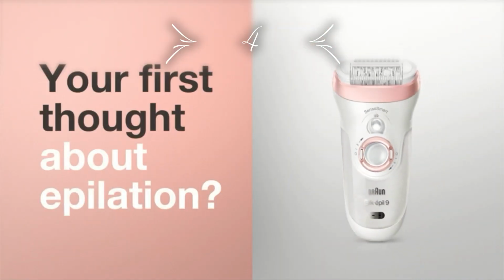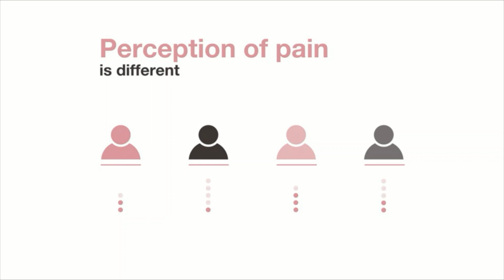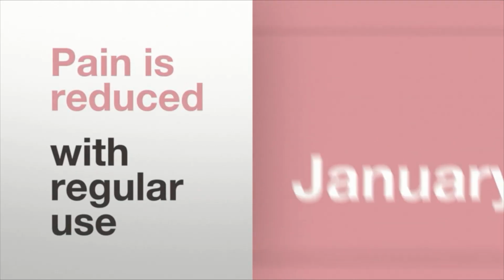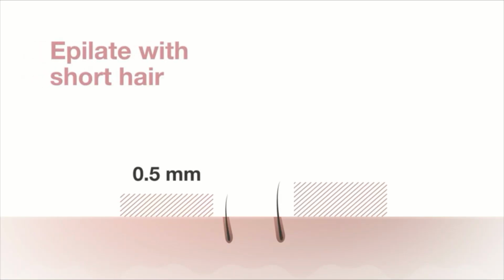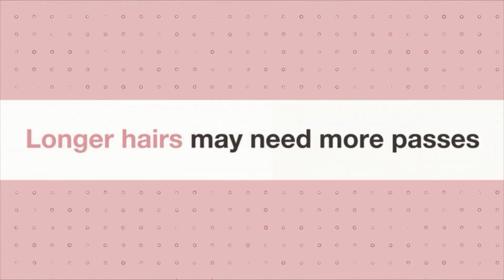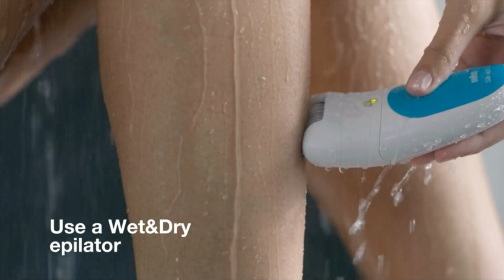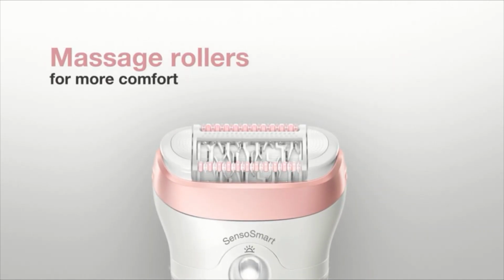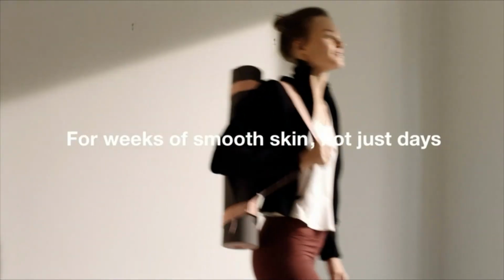Today's Deals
Hello everyone . My name is Irena and I am here to choose the most interesting products for
you from the rich Amazon collection. Enjoy . If you like these videos, please like them and

#1 GUESS Women's Quilted Puffer Jacket

#2 Panasonic LUMIX G85 4K Digital Camera

#3 Amazon Basics Padded Office Desk Chair with Armrests

#4 Braun Epilator Silk-épil 9 9-720

#5 Ninja BL610 Professional 72 Oz Countertop Blender with 1000-Watt
Base and Total Crushing Technology for Smoothies